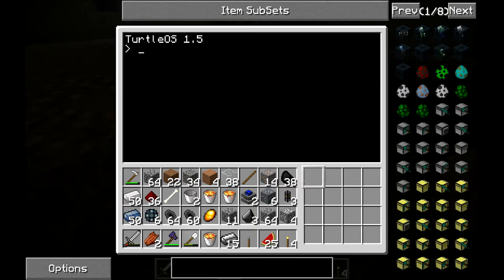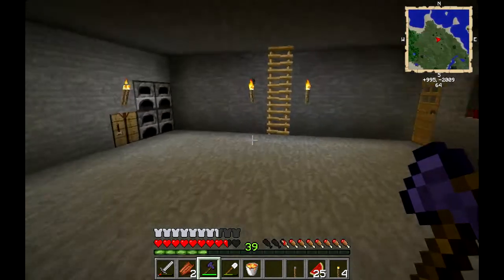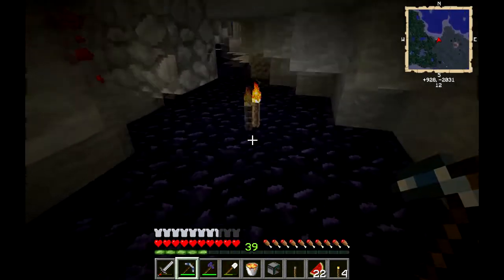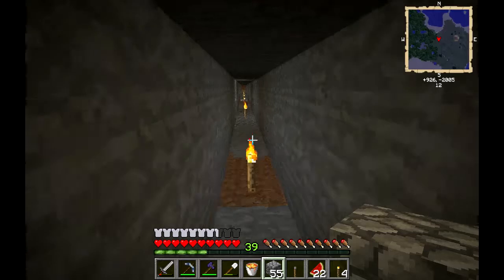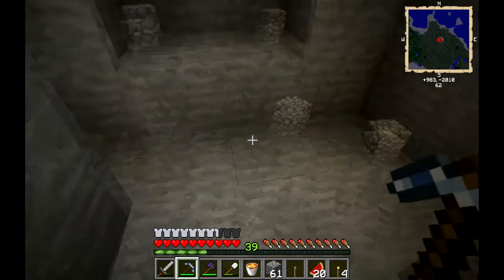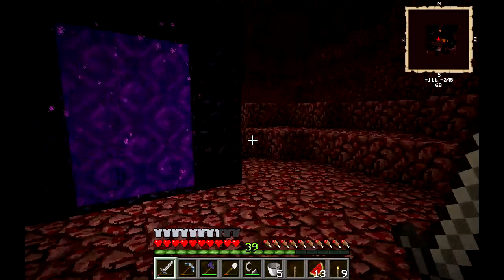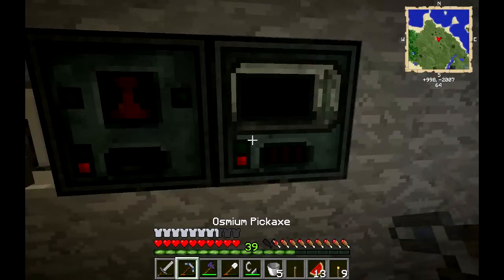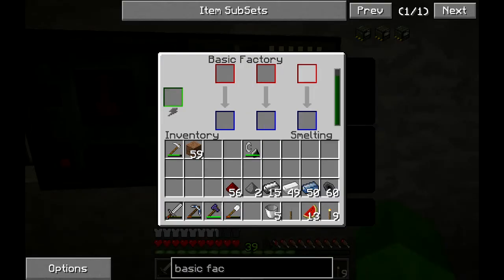Turtle Tending and the Nether | Magic and Missiles | Minecraft Ep. 5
Today we maintain our turtle and make a nether portal. A bunch of running back and forth just because of a little bit of non-planning but everything works out alright.

This series is going to be using Thaumcraft 4 and Galacticraft mostly but there are a few other mods installed we will have some fun with..